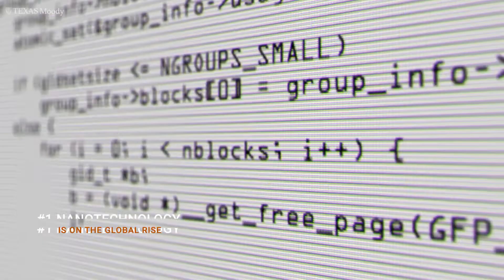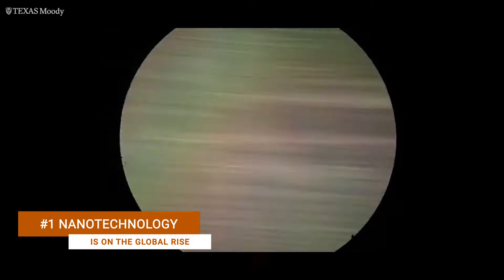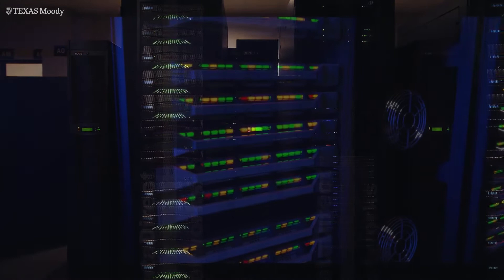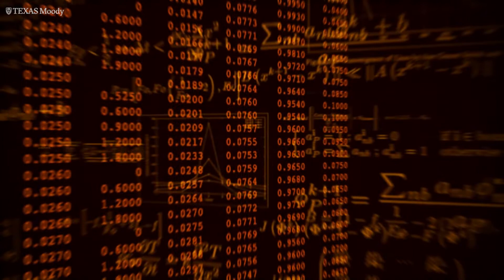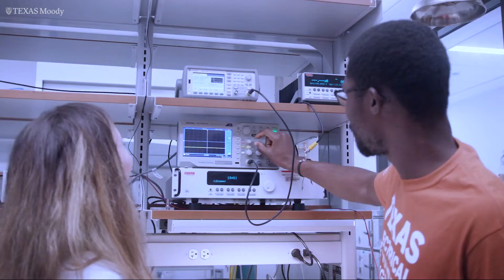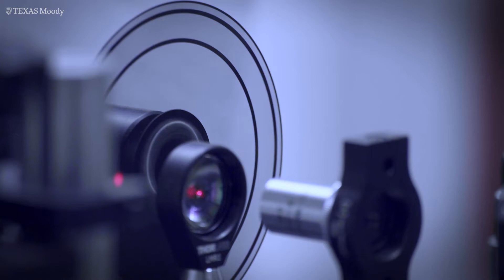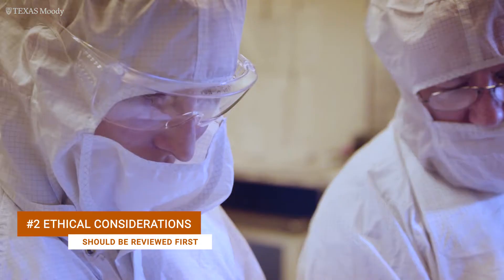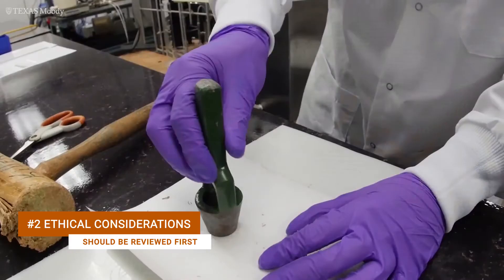MoodyMentors: Lee Ann Kahlor